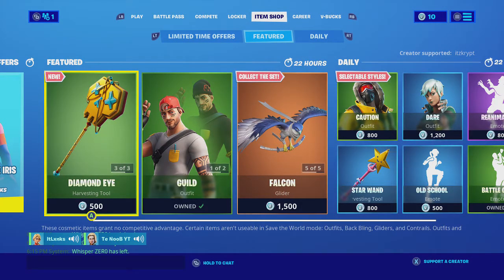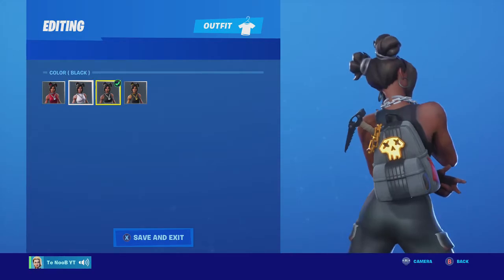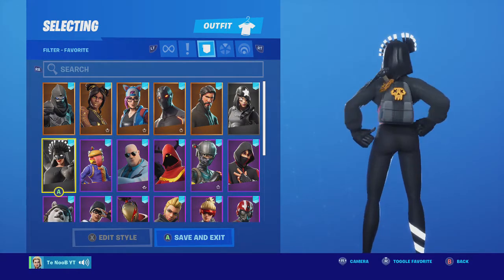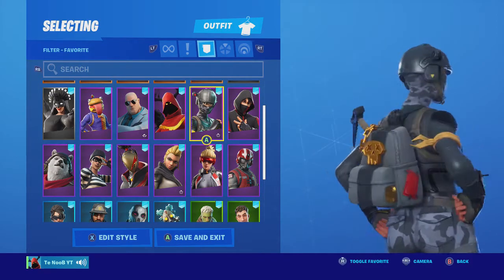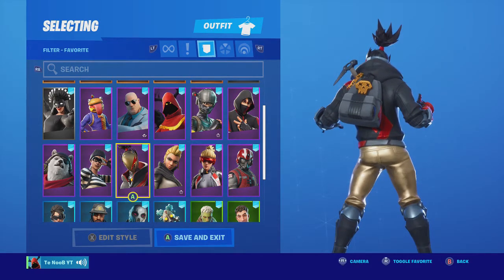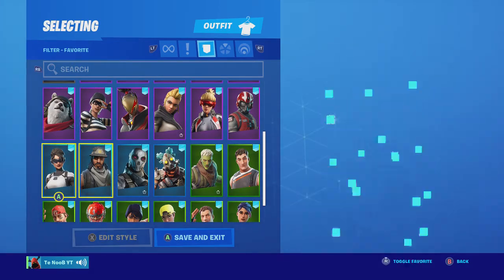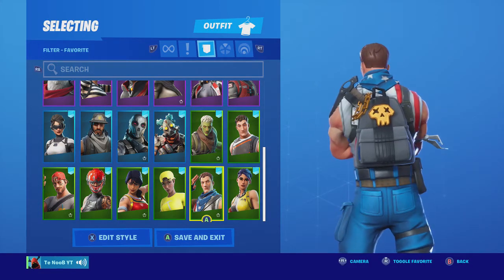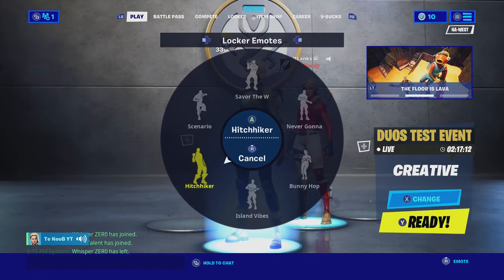Gold Chain Backbling Combos